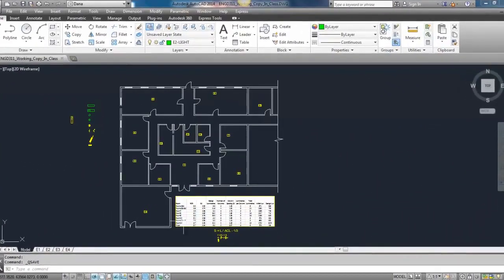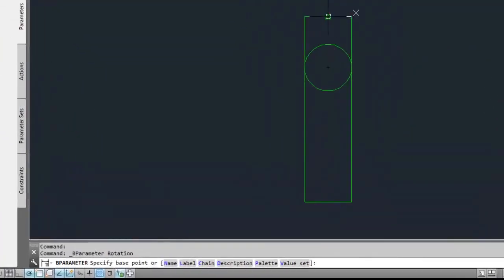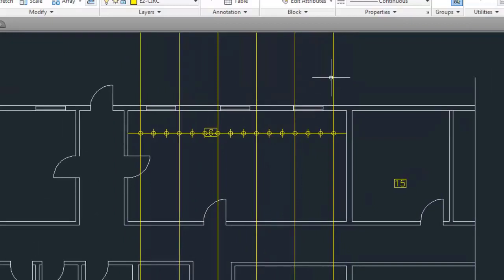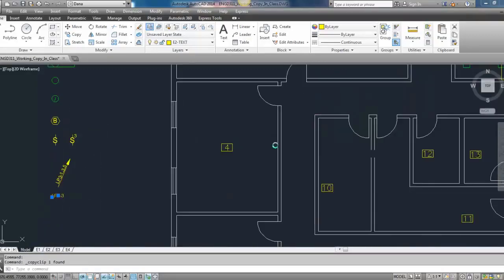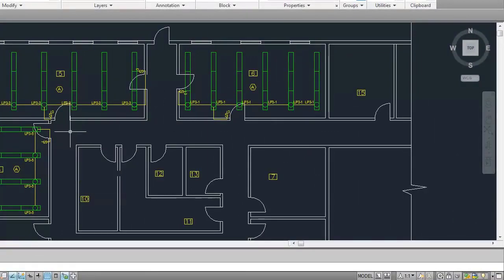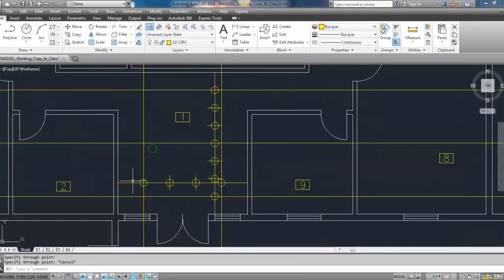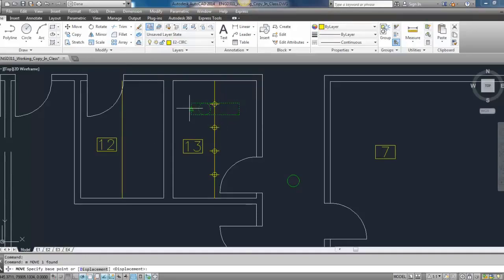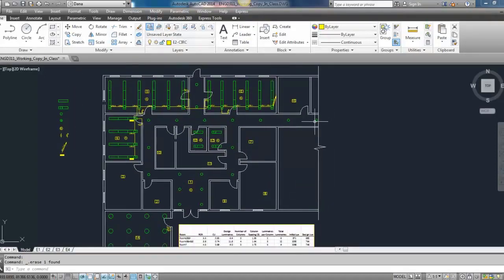AutoCAD Electrical Tutorial | Lighting Layout Plan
In this video, I will be doing an electrical plan (electrical wiring plan) for the  house in AutoCAD. I'll be using AutoCAD blocks as to place electrical symbols. My hope is that you will learn the fundamentals so that you can apply them to your own projects
Exploring the different settings as well as a few cool tricks to keep your drawings looking organized and clean!
AutoCAD Fundamentals
How to Add Dimensions!
الابعاد والاقيسة في برنامج اوتوكاد
LEARN AutoCAD 2023 as a Total Beginner
Official AutoCAD YouTube channel:

How do I start AutoCAD 2023?
What are the basics of AutoCAD?
What are 5 benefits of AutoCAD?